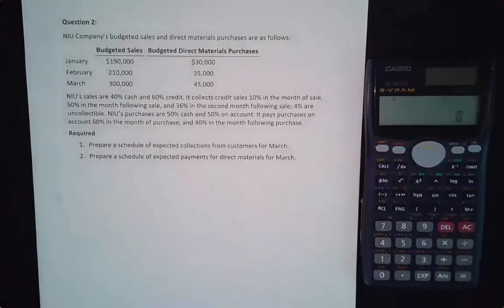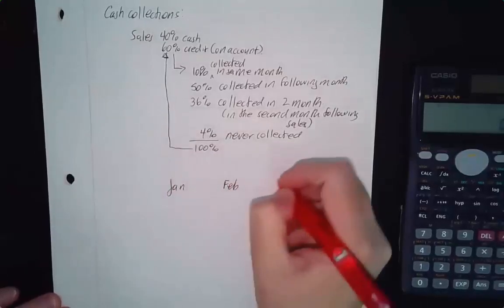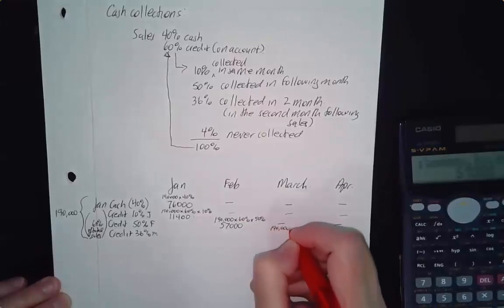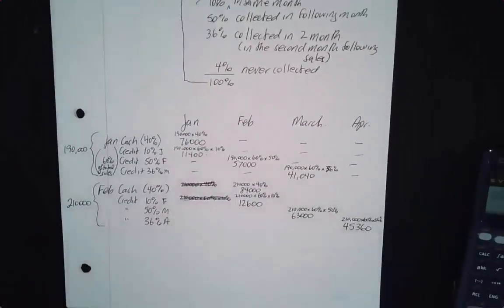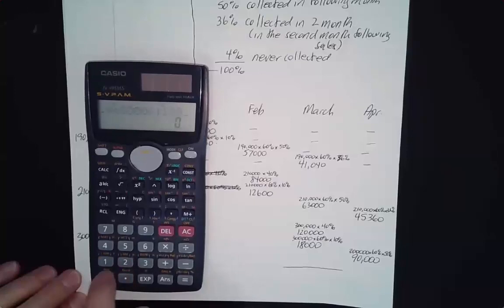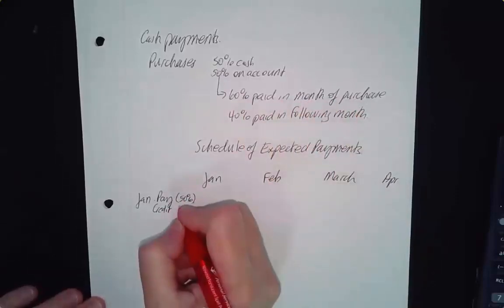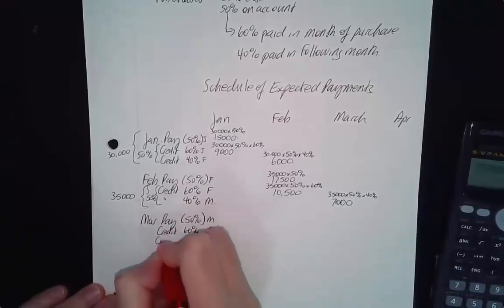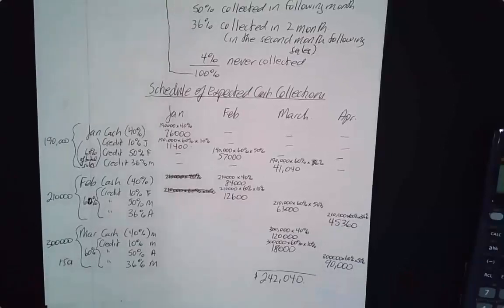Cash Budgeting, Question 2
In this video I show how to solve for more complex cash budgeting questions, including cash collections when sales are made on account and collections occur over time.  I also show cash disbursements when purchases are made on account and payments span a period of time.

Here is the link so you can download the problem and follow along:

Else